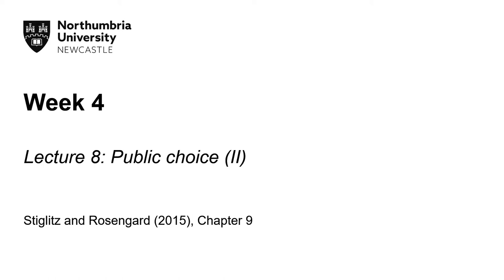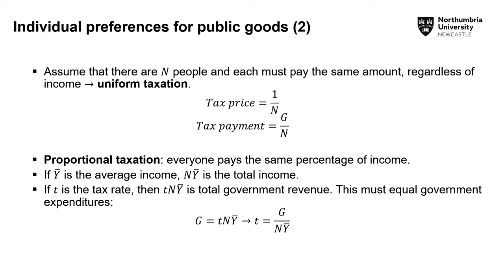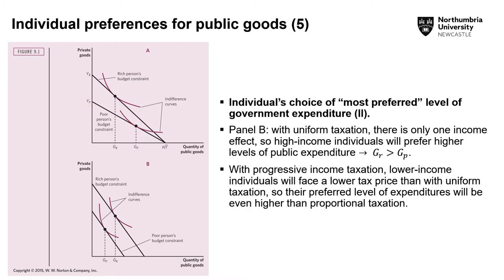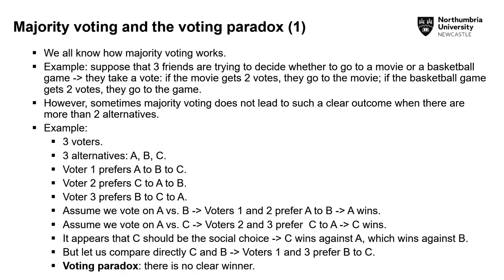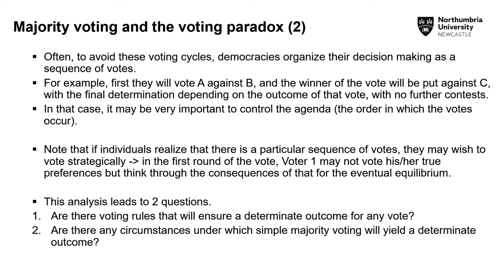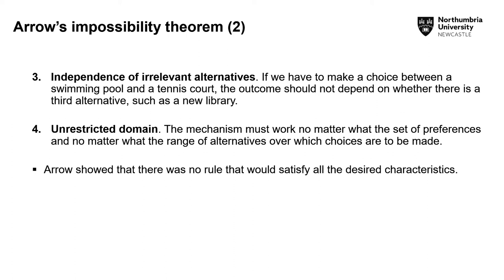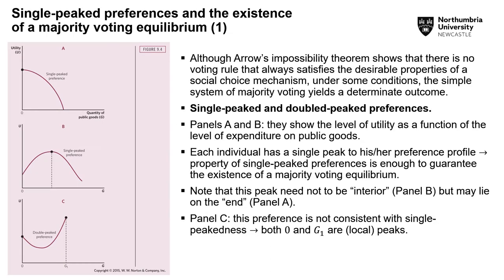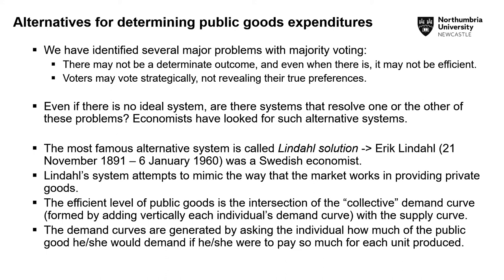SM9628 - Lecture 8 - Public choice (II)